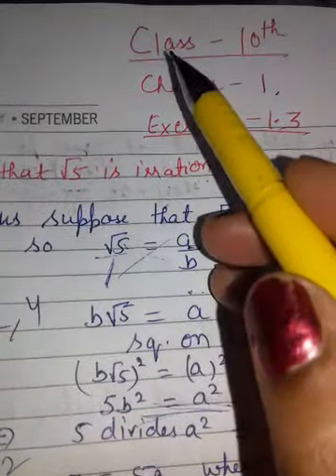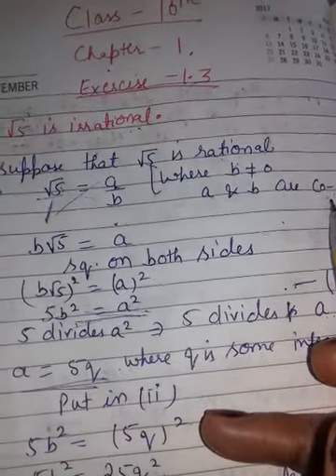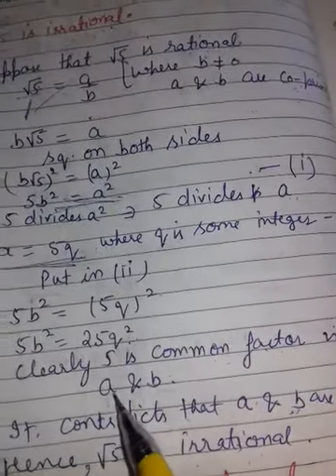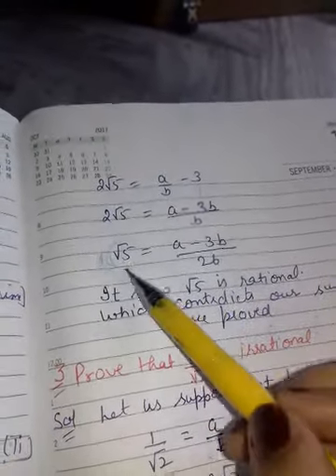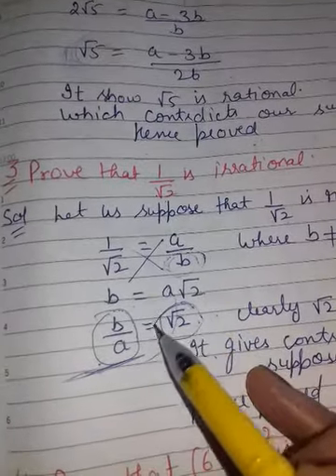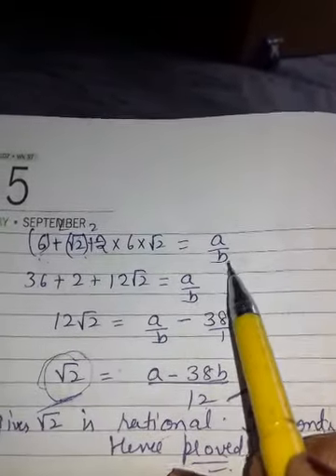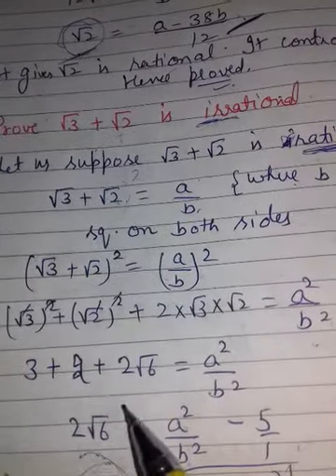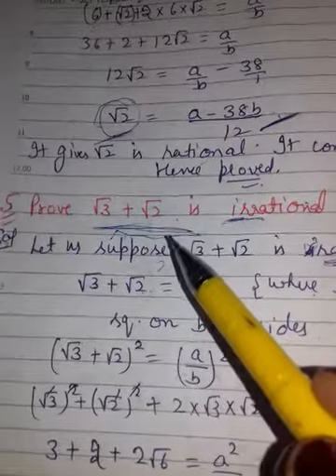EASY AND SIMPLE WAY TO EXPLAIN